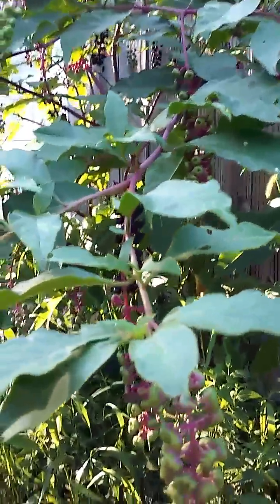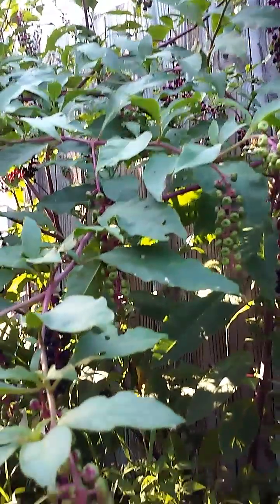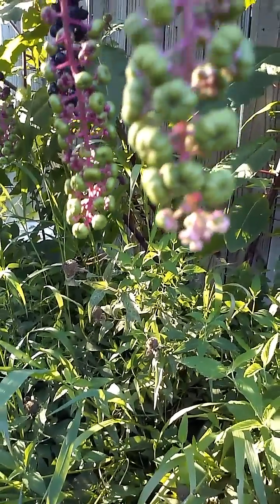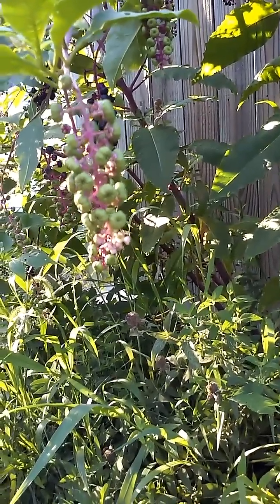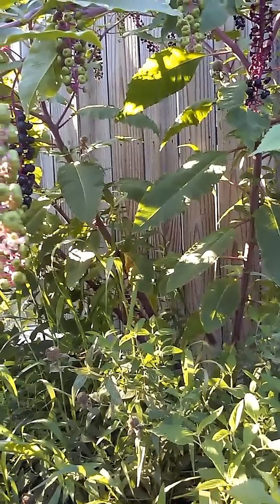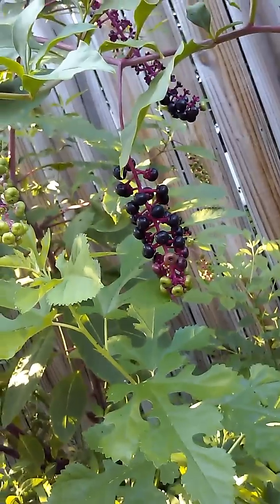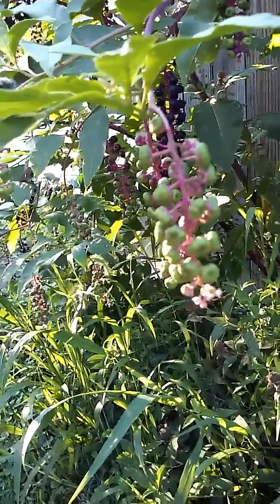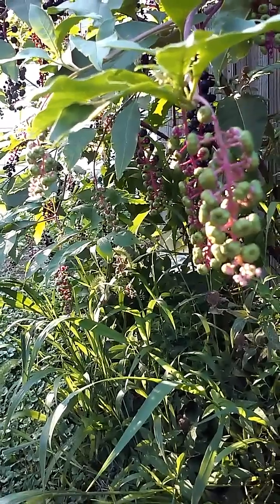The Difference Between Elderberry and Pokeweed Part 2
Plant identification of elderberry (Sambucus sp) and Pokeweed berry (Phytolacca Americana) in this two part video.Elderberry and Pokeweed  both have deep dark purple-black berries that can be found in early fall (August to Sept) in most regions. Many foragers  confuse the two plant berries. Pokeweed plant is considered toxic and poisonous, unless you are an herbalist or knowledgeable about using it. You wouldn't want to pick and eat poke berries. Elderberries ,are edible and medicinal but it's suggested that you  cook them (as in muffins), make elderberry syrup or an alcohol extract (tincture), wine/mead etc..